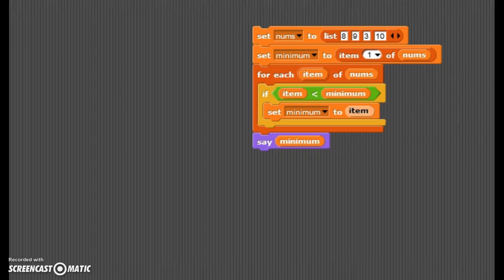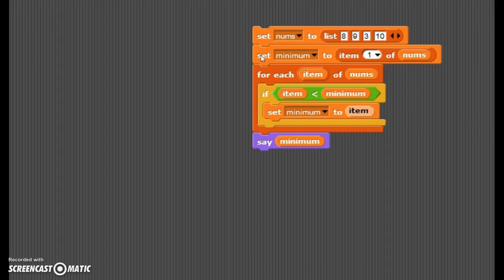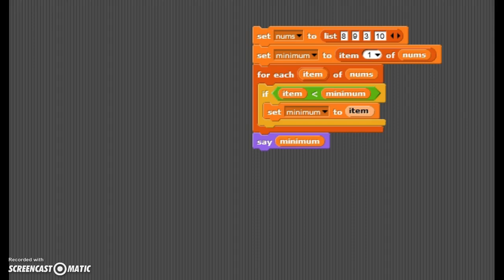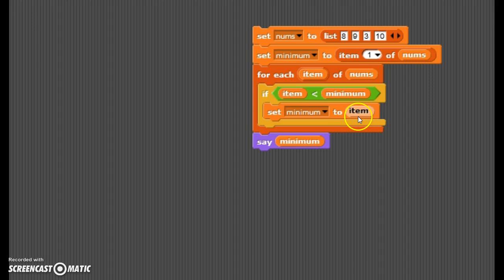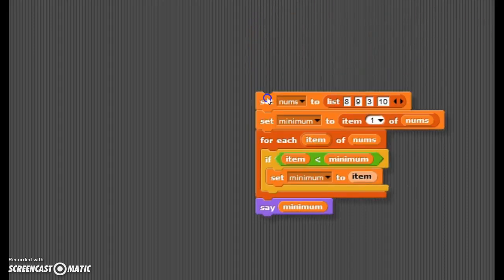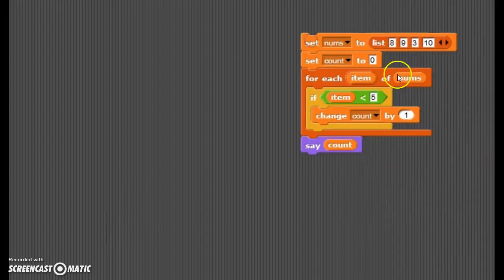For Each Loops